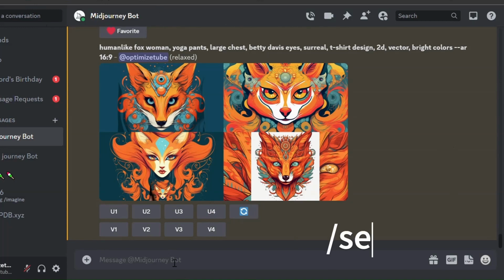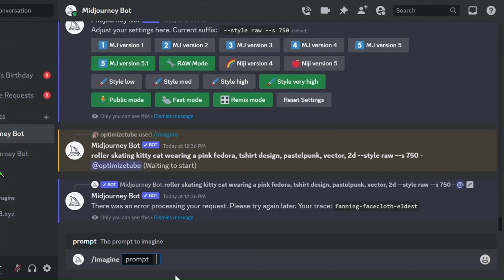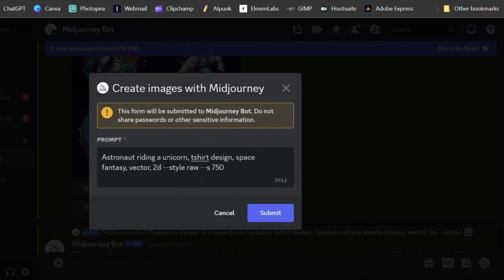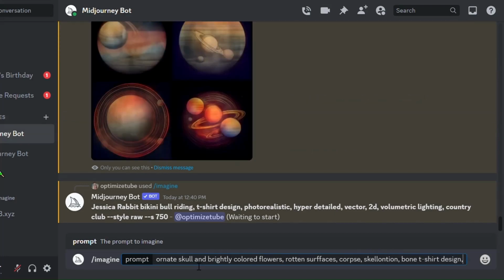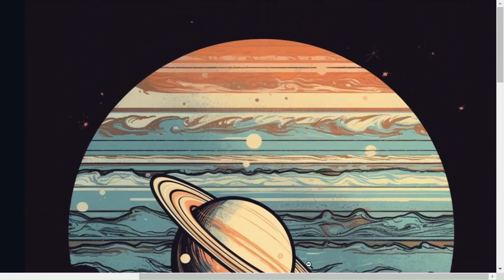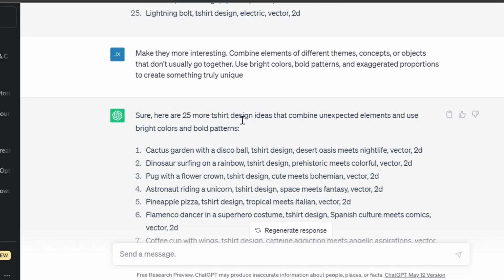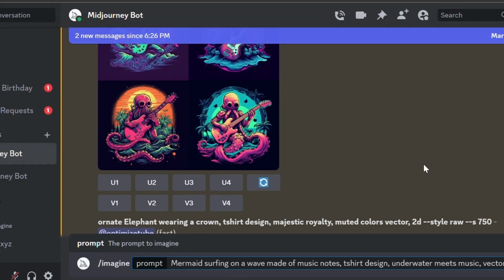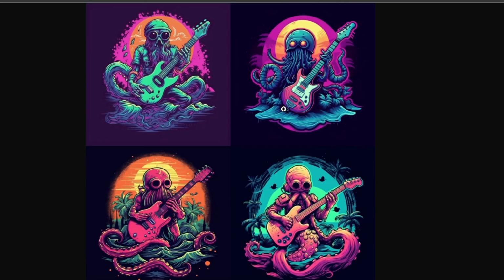T-shirt Designs That Actually Sell | How to use ChatGPT & Midjourney to Make Money Online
Better Midjourney V5.1 prompts can be a game-changer when it comes to creating T-shirt designs. In this video, I walk you through how to use this powerful tool to generate unique and eye-catching design ideas. I will also show you how tweak the settings, and get this done super fast using ChatGPT. I share a few tips and tricks so you can get the most out of Midjourney and sell some Tshirts!. Whether you are a beginner or an experienced designer, this video is a must-watch.

🎨 - Here's another great video editing tool!

 👾 - If you need an animated avatar for your video, check this one out:

Or visit my Etsy shop